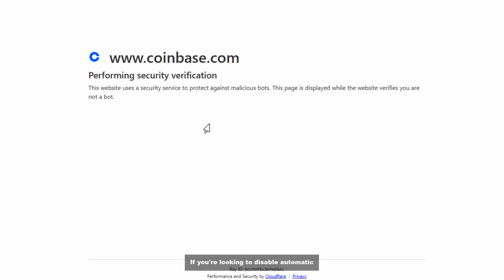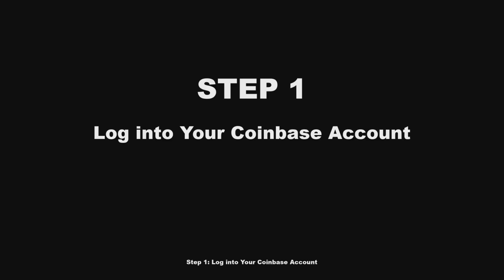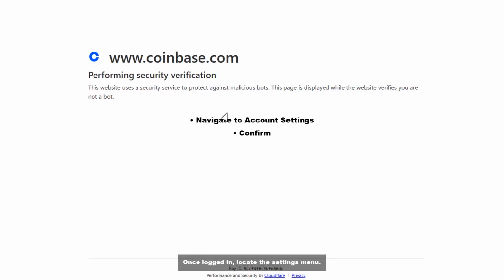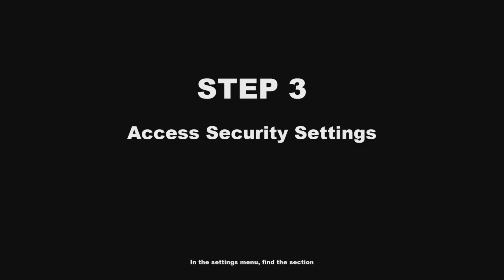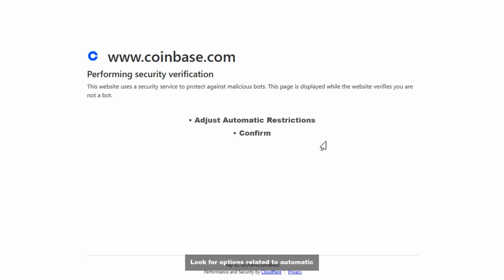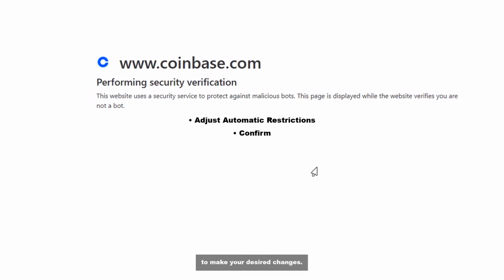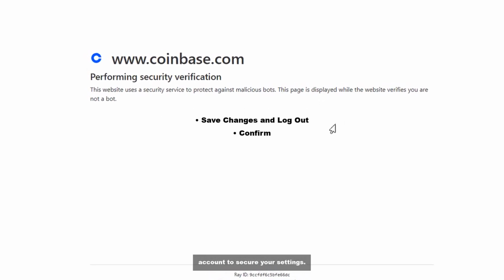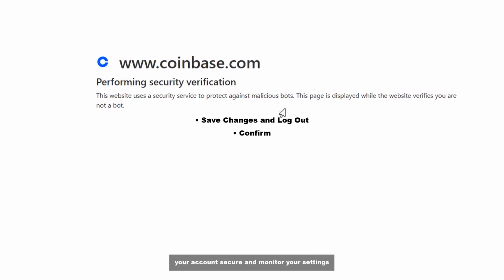How To Disable Automatic Restrictions On Coinbase 2026 (FULL TUTORIAL)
In this video, we provide a comprehensive guide on how to disable automatic restrictions on Coinbase in 2026. If you're looking to regain full control of your account and avoid unexpected limitations, this FULL TUTORIAL is for you.